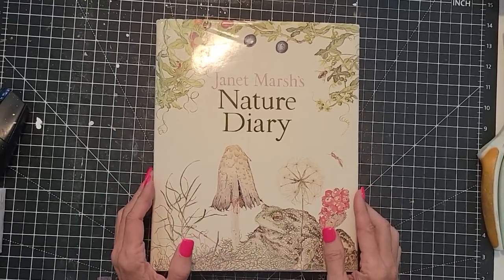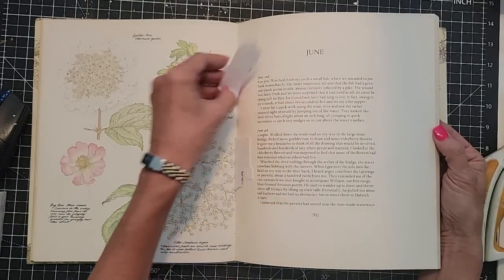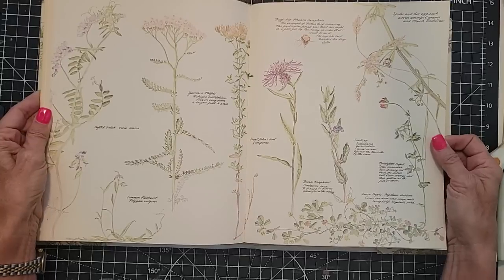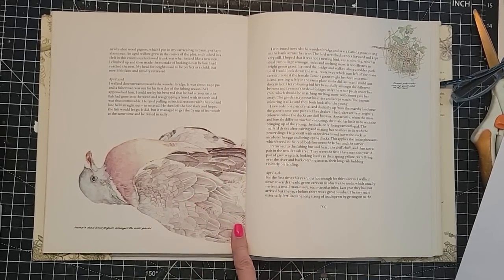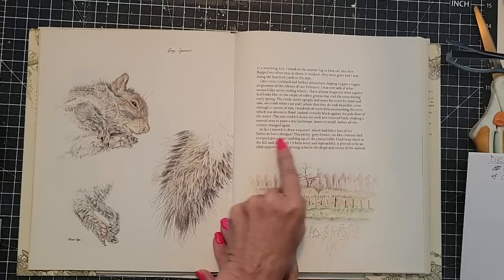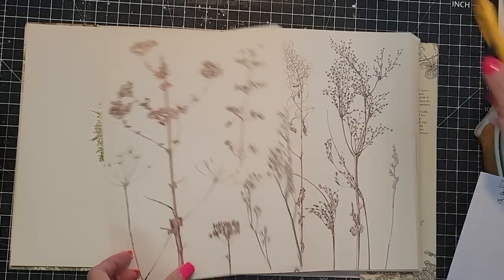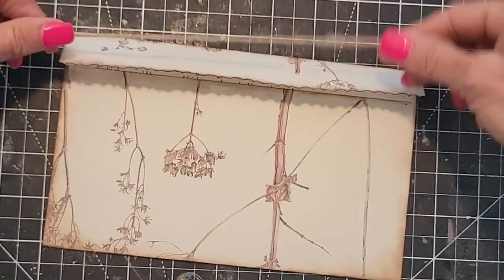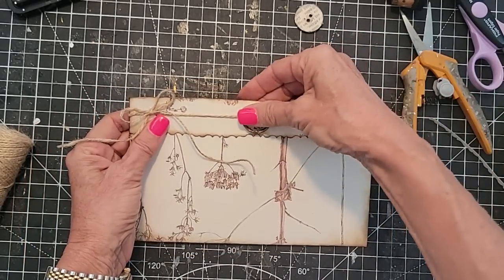ALTERNATIVE TO EDITH HOLDEN BOOKS AND NATURE DRAWINGS IN JUNK JOURNALS? The Paper Outpost :)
ALTERNATIVE TO EDITH HOLDEN BOOKS AND NATURE DRAWINGS IN JUNK JOURNALS? The Paper Outpost :) I like this resource. Please feel free to add others in the comments for us all to use as a data base for gorgeous images! Just remember dont scan, copy and sell any images protected under copyright laws.

ETSY Shop Linens, lace, muslin, & more 40+ pieces in each packageThe Paper Outpost! Fun for adding extra texture and intrigue to junk journals! I have approx 100 of these for sale! Get yours now :) I went deep into my treasure trove of pretty fabrics and cut these up and packaged theses for you so creating junk journals with fabric elements could be easy and fun! No sewing required Simply use Fabrifix glue to adhere! :) Lots of colors plus some neutrals included with this pack! Limited Supply! Note: This will be the last fabric packs that will be for sale for quite a while as I have almost completely exhausted my fabric collection :)

1. Authentic Handwritten Letter from the late 1800's to early 1900's ( approx 125 years old) ! :)
2. Vintage Newspaper Ads/Articles! :)
3. Vintage Postage Stamps! :)

FUNDLE! 😊 Grab a FUNDLE in my Etsy Shop!: 100 pieces of antique & vintage ephemera including old ledger pages, old checks & receipts, interesting books pages, hand-dyed papers, old postcards, tea cards, handwritten paper, & so much more! Free Priority Shipping in the USA :) Limited supply

2. Then make a list of 10 names of Digikits (just the first 2-3 words), & send me the list via Etsy Message or email the list to or simply say "Surprise me!" :)